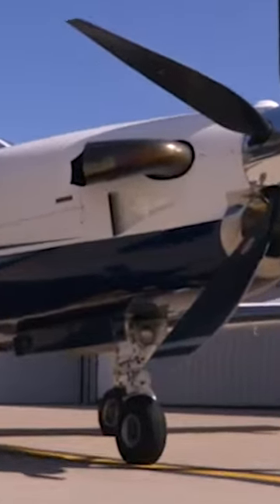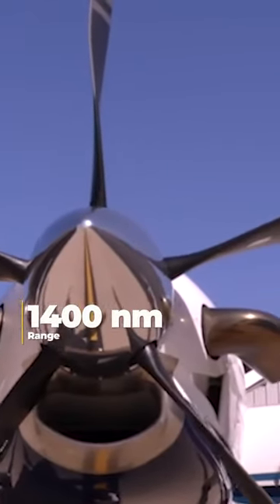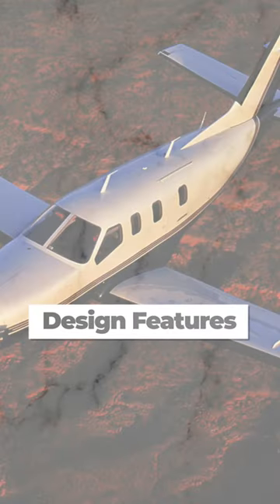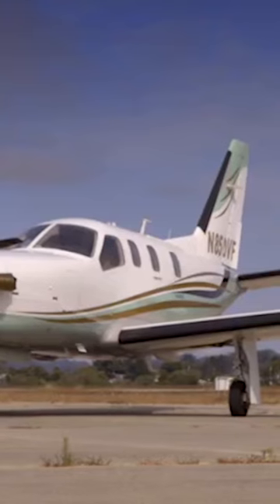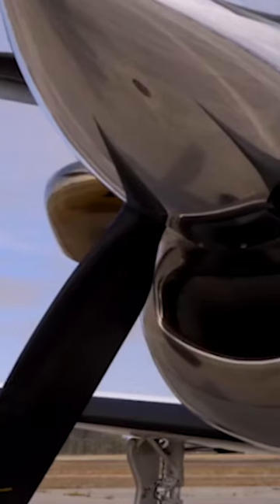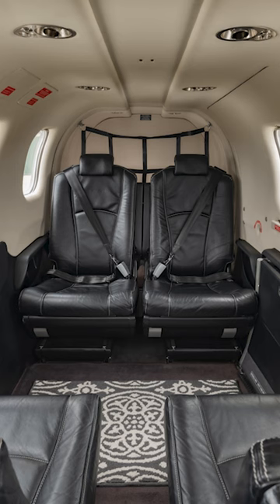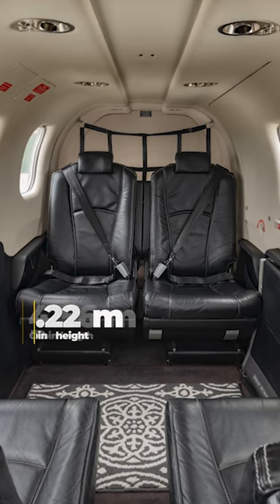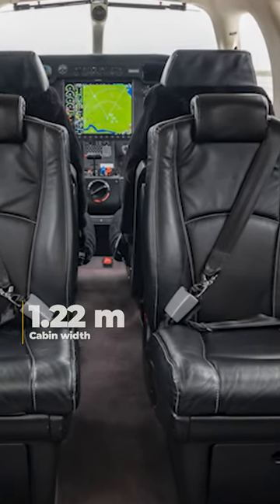Everything You Should Know About the $2,5000,000 Socata TBM 850